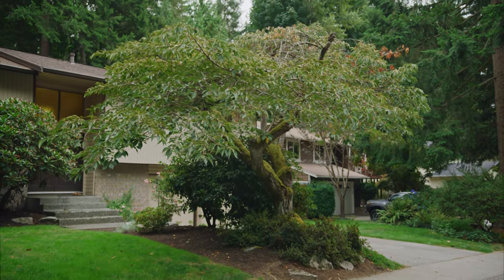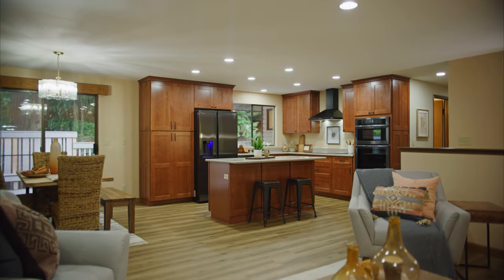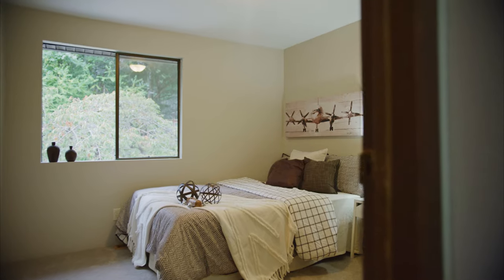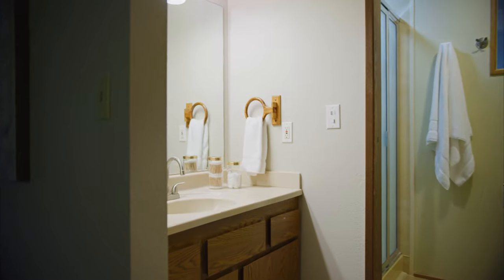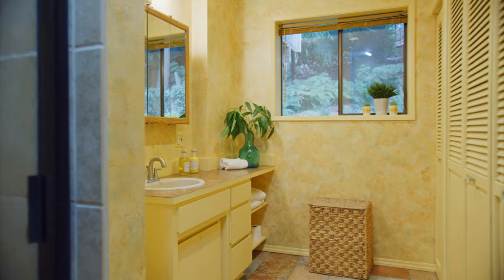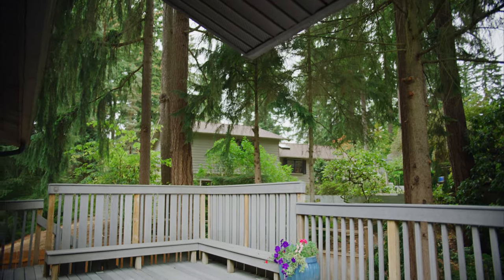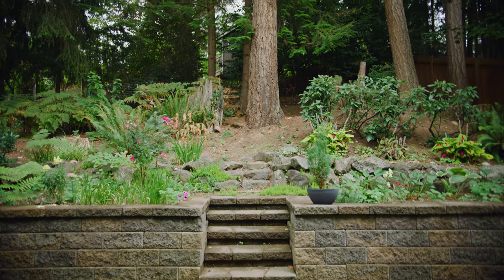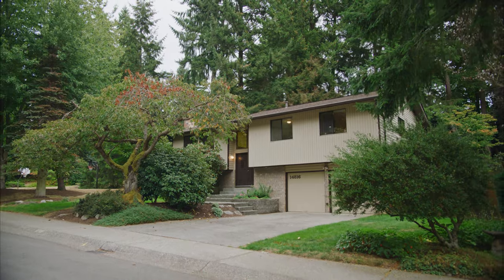Video Tour Of Well-Appointed Four Bedroom Bothell Home | JanusGroup at RE/MAX Integrity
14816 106th Ave NE is a well-appointed four bedroom home in Bothell's Norway Vista neighborhood, featuring modern updates throughout, and it may just be what you've been waiting for! Come on inside to see this recently refreshed home! The upper level includes a nicely remodeled kitchen, with new cabinets to provide abundant storage, durable solid surface Corian countertops, and newer appliances, including a Samsung refrigerator, oven, and microwave. The adjacent dining room flows into the open living room with brick hearth and gas fireplace, all featuring newer LVP flooring.  The spacious owner's suite features two closets and an ensuite bath. The additional three bedrooms are also found on the upper level. Continue down to the fully finished lower level, where you will find a voluminous family room with stone hearth and gas fireplace. You will also find another bathroom and the laundry facilities on this level, in addition to access to the covered patio and yard. Central air conditioning to keep you comfortable year round. Working from home? Hard-wired ethernet connections are found throughout the home. Sited on an 8,000 sqft lot with mature landscaping and trees, you can play in the fully fenced backyard, entertain on the spacious Trex deck, or unwind on the covered patio with hot tub - the choice is yours! The attached heated two car garage includes a shop area for working on projects, storing camping gear, a home office or artist's studio. Located in Norway Vista, in the southern end of Bothell with easy access to I-405 and WA-522 for commuting to Bellevue or Seattle. A ten minute drive - or less - to the heart of Bothell, Totem Lake, downtown Woodinville, Chateau Ste Michelle, or Juanita Beach. This beautiful four bedroom Bothell home won't last long!

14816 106th Ave NE, Bothell, WA 98011
4 beds, 2.5 baths, 2,280 sqft⁠ Norway Vista split-entry home with central air conditioning and attached two car garage with shop.
MLS 1839347

Norway Vista Bothell
Bothell, WA
Bothell Homes For Sale
Bothell Home Values
Bothell Realtor
Bothell Real Estate
Top Realtor in Bothell
Bothell Home
Homes for sale in Bothell
Hows The Market in Bothell
98011 homes for sale
Bothell Real Estate Marketing
King County Real Estate
What's your home worth Bothell
Aaron Janus Bothell Realtor